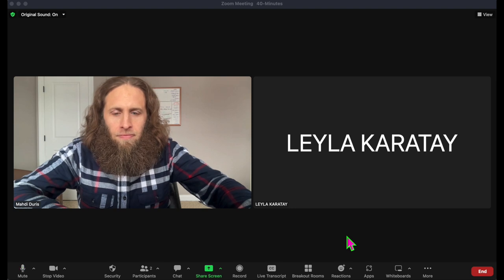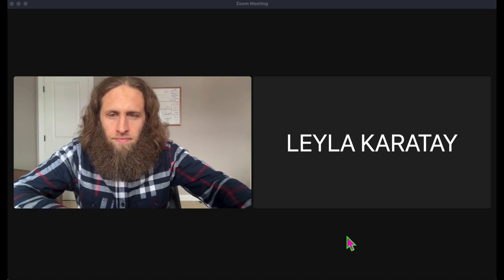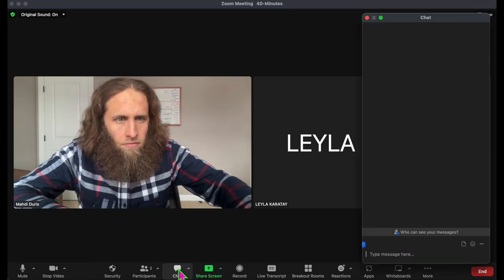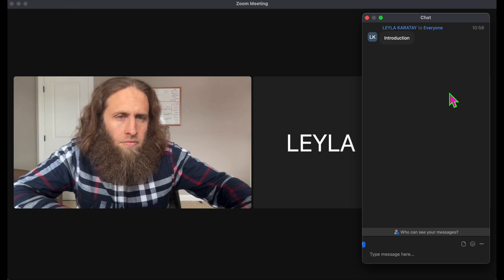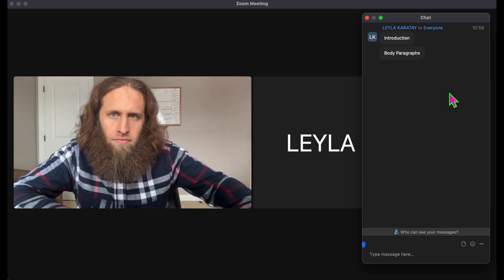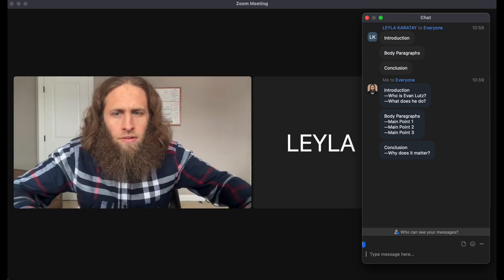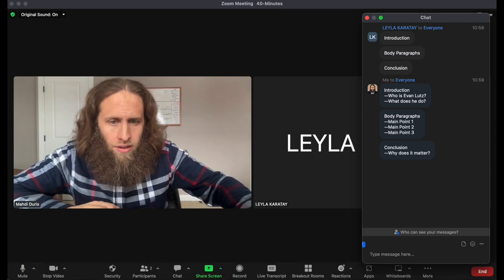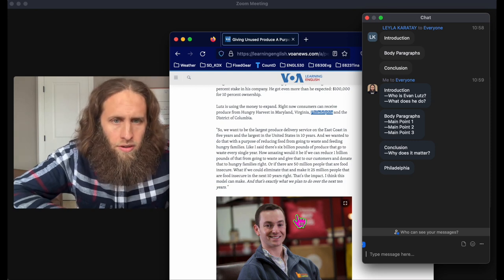Module 7: Video Demonstration (Part 3)